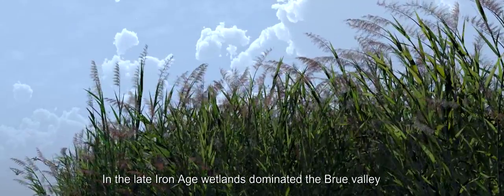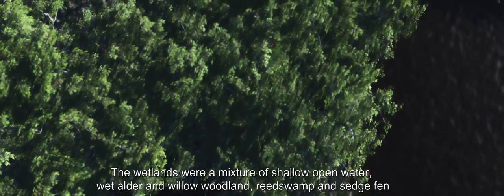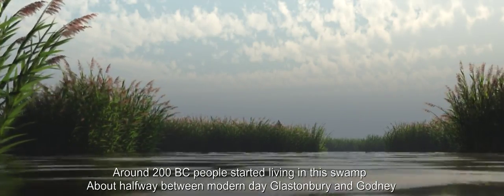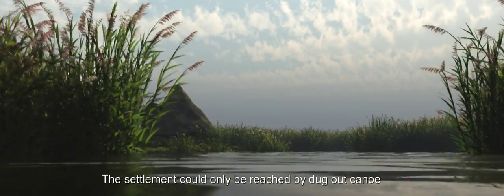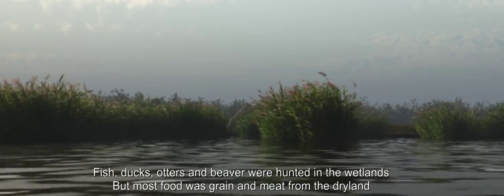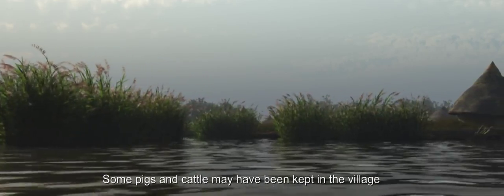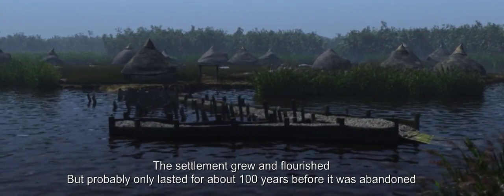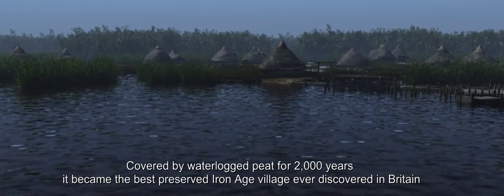Glastonbury Lake Village recreated - with subtitles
A digital model of the Avalon Marshes area has been formed, allowing this journey to the Iron Age settlement known as Glastonbury Lake Village to be recreated. Two versions are available, one with and one without subtitles. Both have commentary.